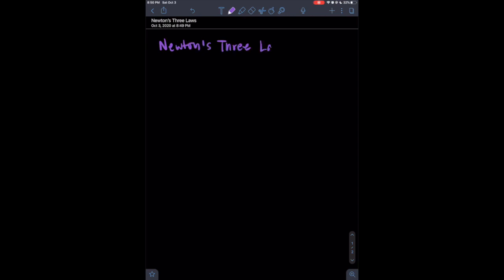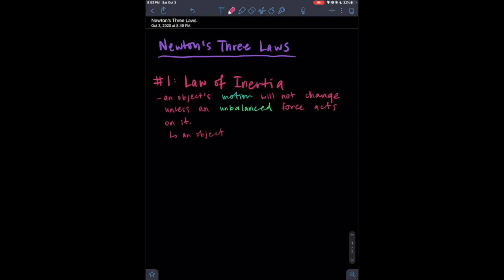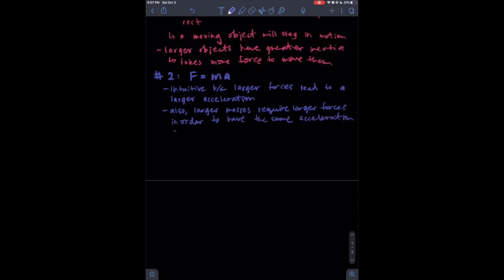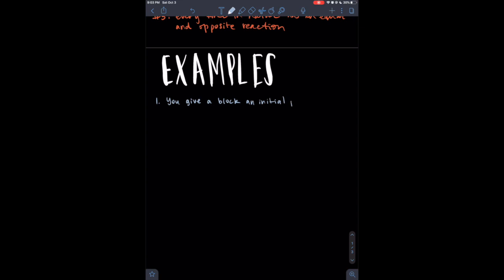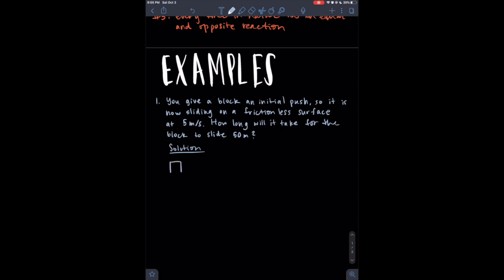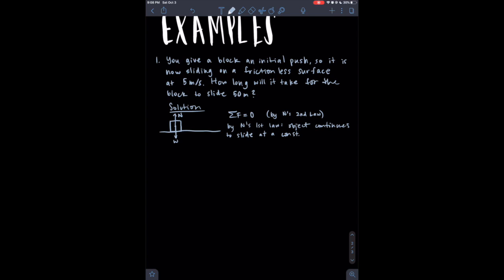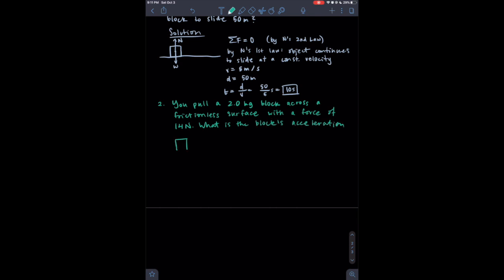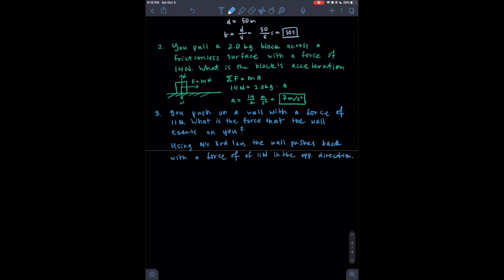Newton's Three Laws With Examples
This video explains Newton's Three Laws with examples.